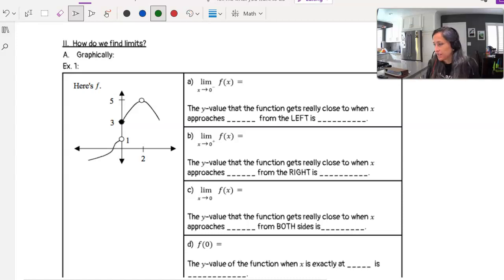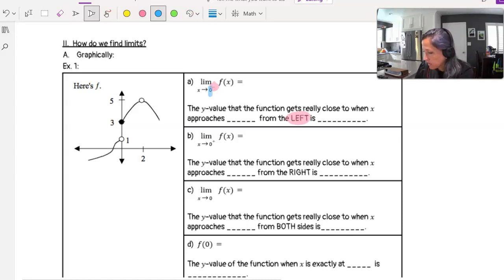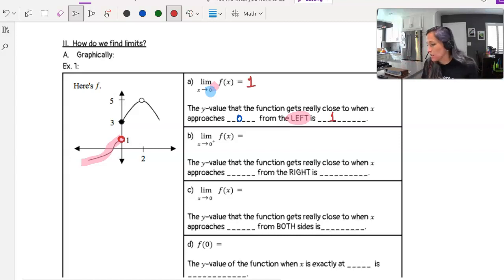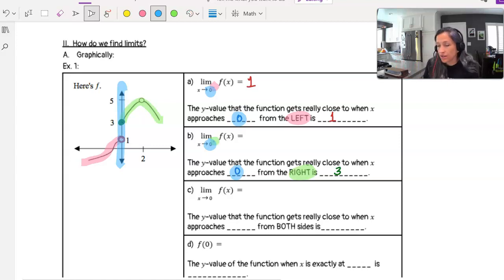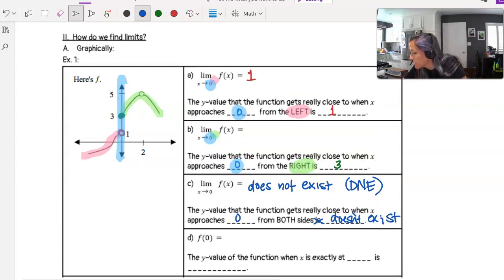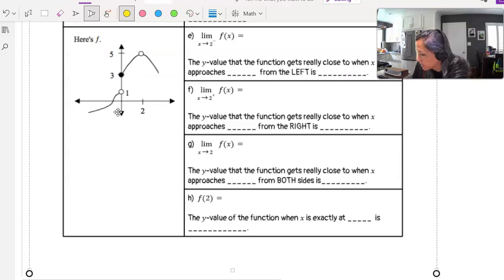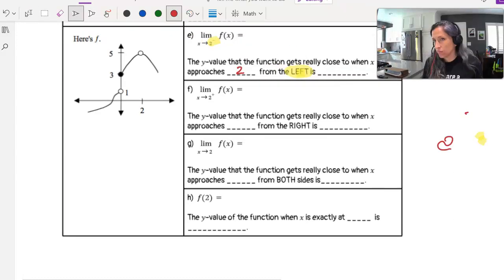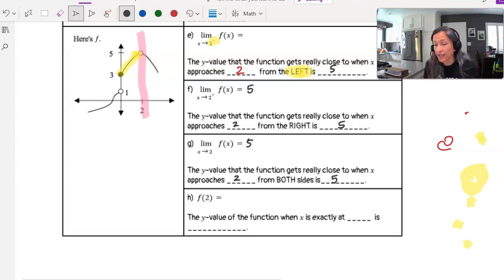Math 150: 1.1 Graphical Limits (One and Two-Sided)